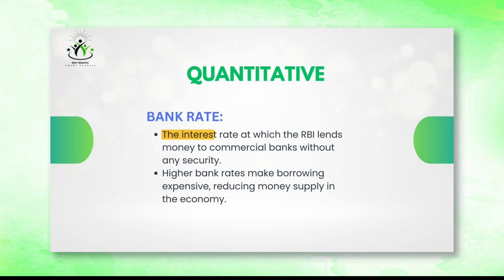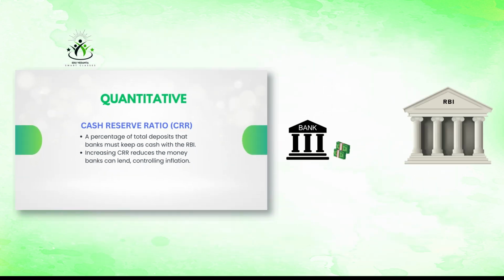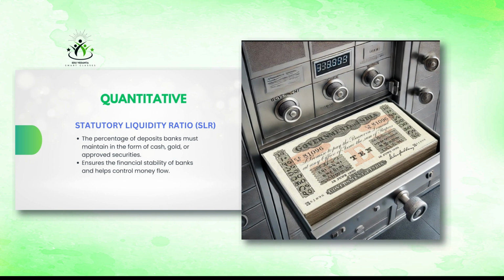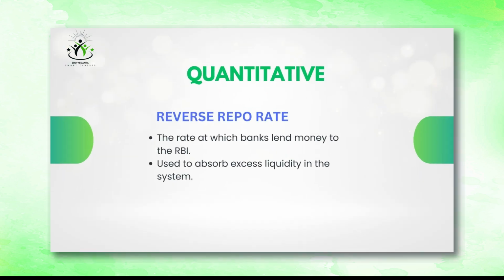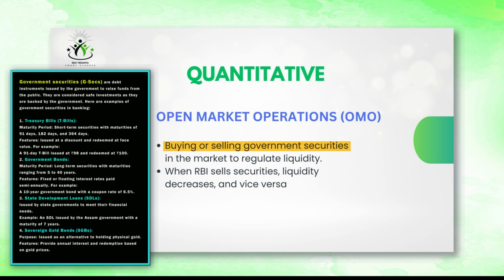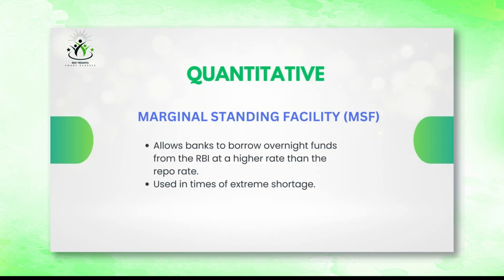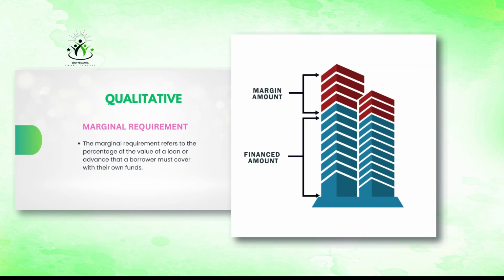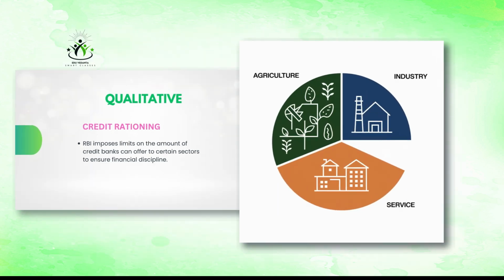MONETARY POLICY PART 2 | INSTRUMENTS- CRR, Repo Rate, SLR, etc explained | Economics | UPSC, APSC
"Explore the key instruments of monetary policy, including CRR, repo rate, and selective credit control, in this detailed yet simple explanation. Understand how the RBI regulates the economy using these tools. MonetaryPolicy RBI Economics EduVedanta UPSCPreparation APSC LearnEconomics"
Welcome to Edu Vedanta – your ultimate destination for comprehensive learning and academic excellence!

Our channel is dedicated to helping aspirants prepare for Civil Services Examinations like UPSC, APSC, and other competitive exams. We specialize in breaking down complex topics into simple, easy-to-understand lessons, covering:

Complete UPSC and APSC syllabus
NCERT-based foundational learning
In-depth discussions on Indian Polity, History, Geography, Economy, and Current Affairs
Smart strategies and tips for effective exam preparation
In addition to civil service preparation, we also provide general academic resources for school-level subjects, focusing on NCERT materials to build strong basics for students.

Join us to unlock a world of knowledge and achieve your academic and career goals!
📚 Edu Vedanta – Simplifying Education for Success